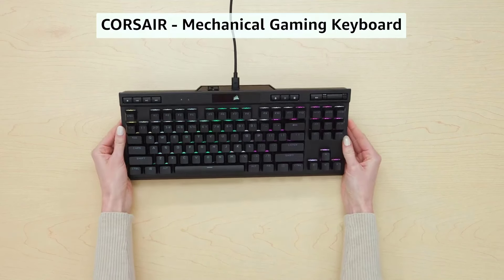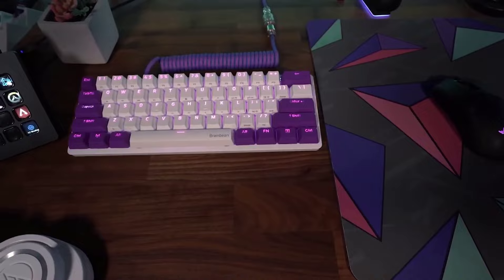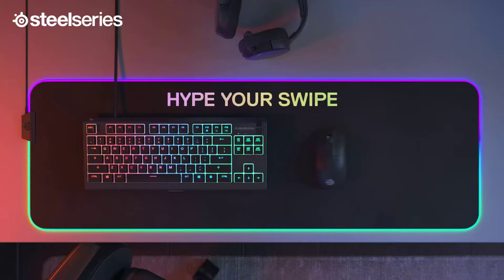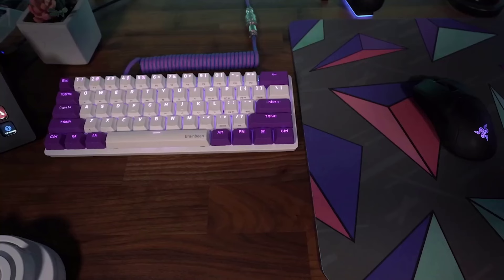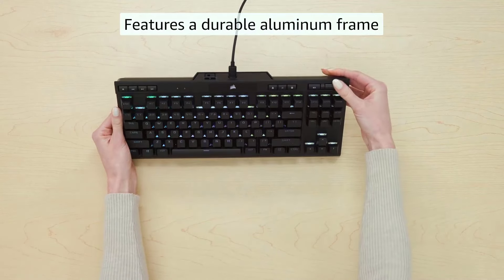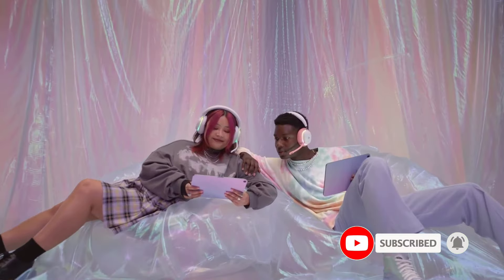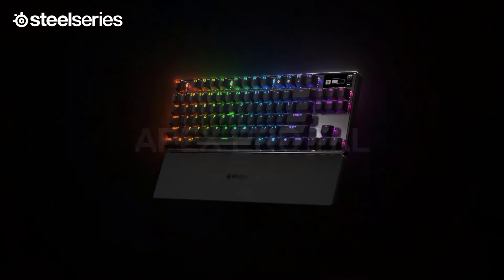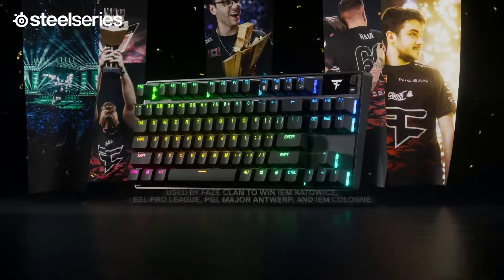Top 5 Gaming Keyboard Features That Will Change Your Game | Best Gaming Keyboard Reviews in 2025